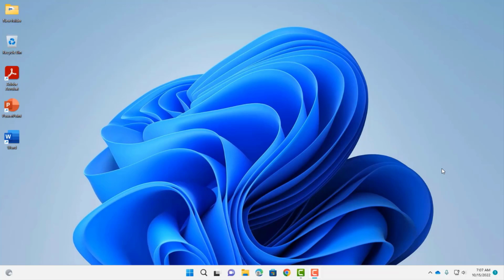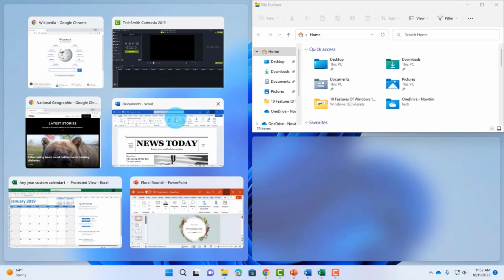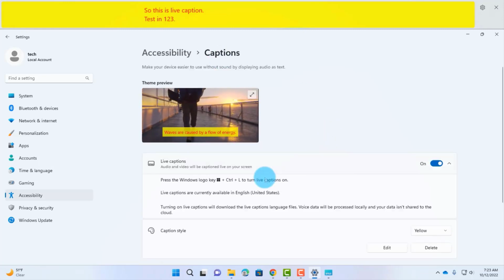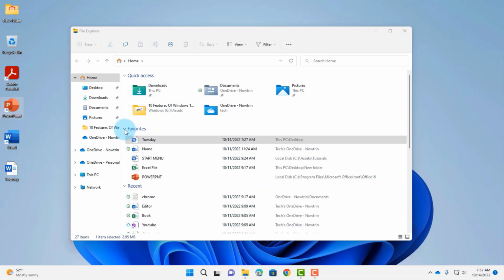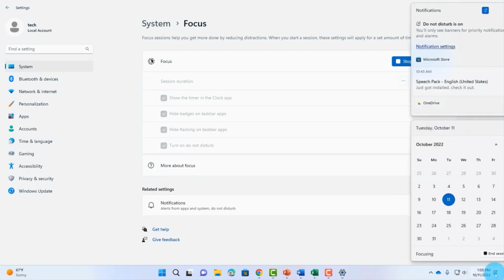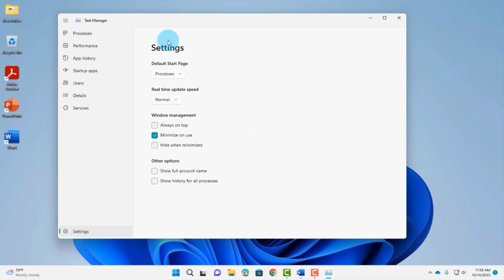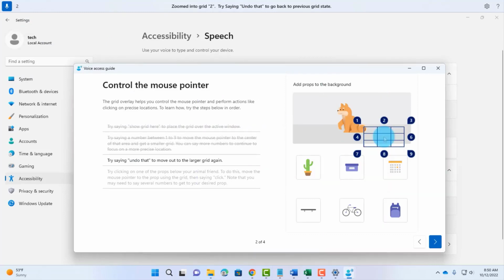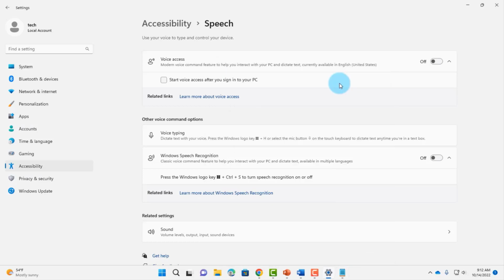10 Feature Updates In Windows 11 22H2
In this video I will show you 10 feature updates in Windows 11 22H2. In windows 22H2 some of the features are new such as the live caption feature and the start menu.

0:00 intro
0:05 Start Menu
2:40 Snap Layout
4:00 New Caption Feature
7:50 Do Not Disturb
9:28 File Explorer
11:38 Focus Mode Feature
14:03 Narrator
15:46 Task Manager
18:25 Voice Access
21:29 Voice Typing